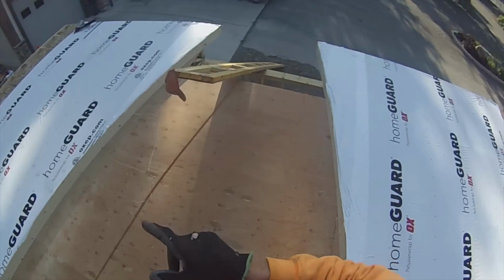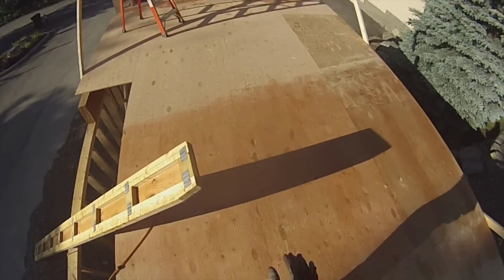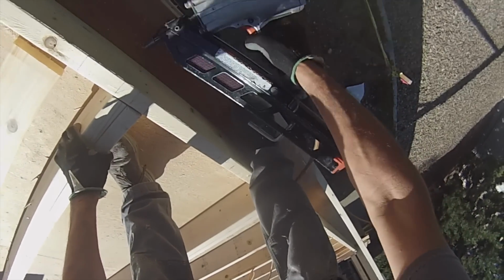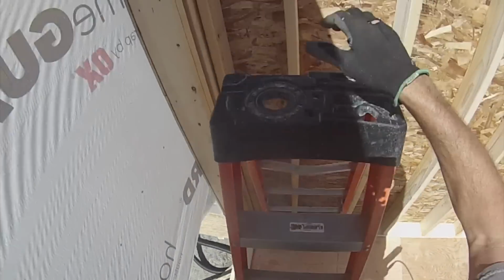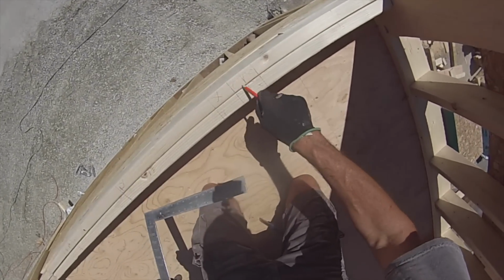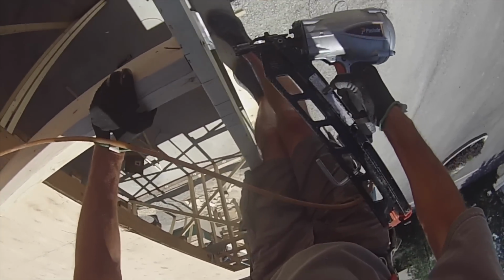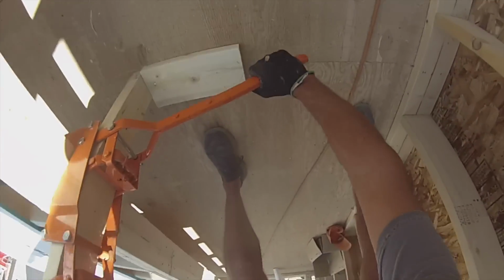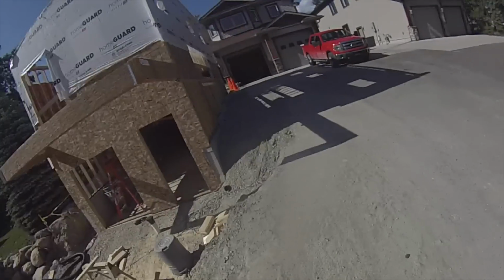Mother-in-Law Suite Day 6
Whitefish day 6
Rake walls and exterior walls get stood.